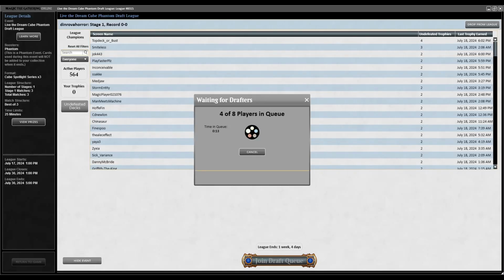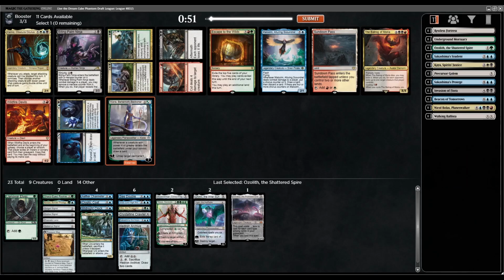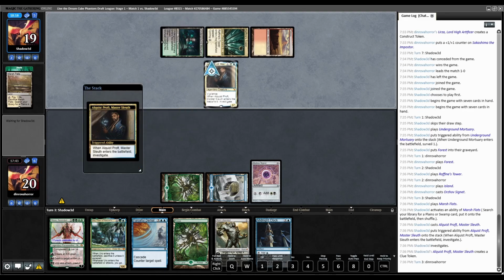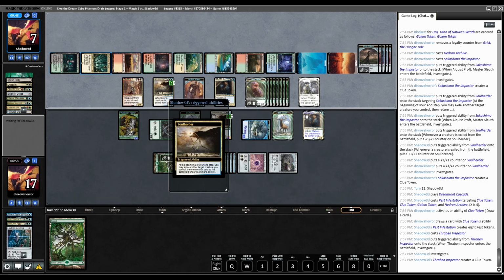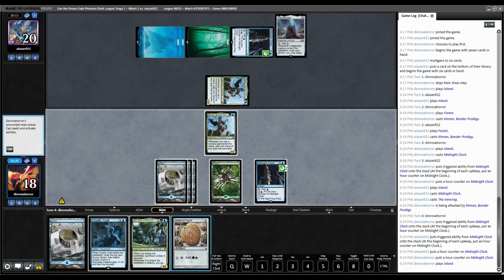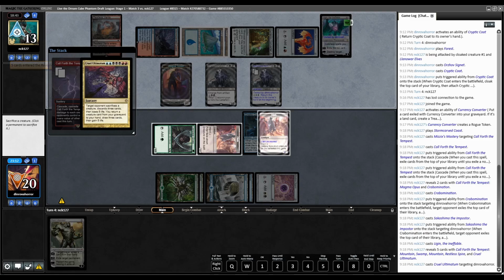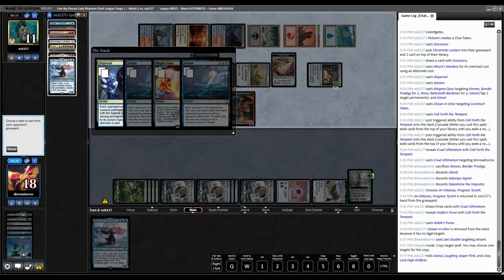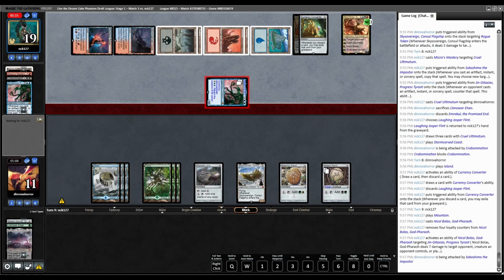LIVIN' THE DREAM! MTGO Cube Draft Live the Dream Magic: the Gathering Online Ugin Karn Uro Emrakul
I draft Live the Dream Cube on Magic: the Gathering Online!